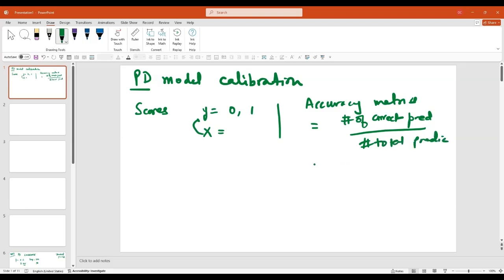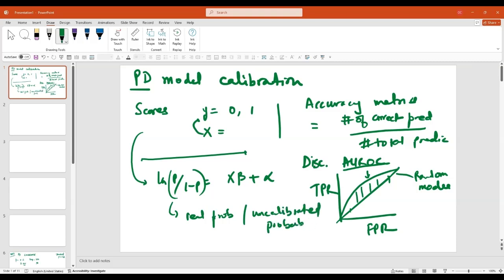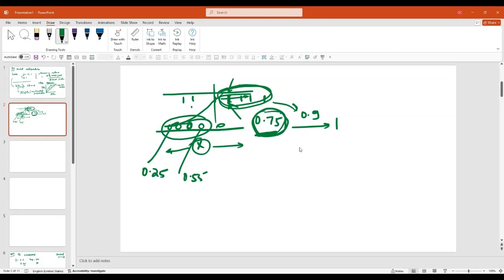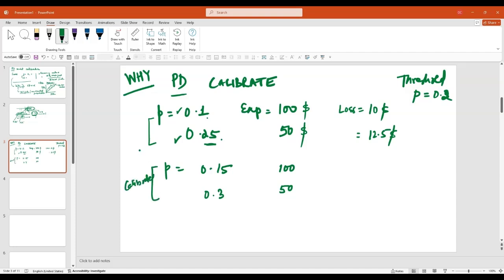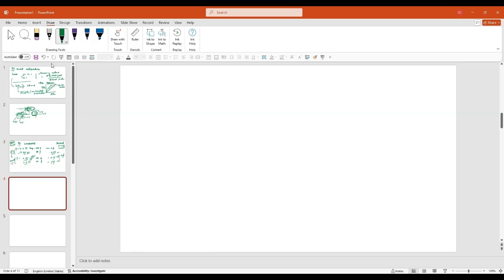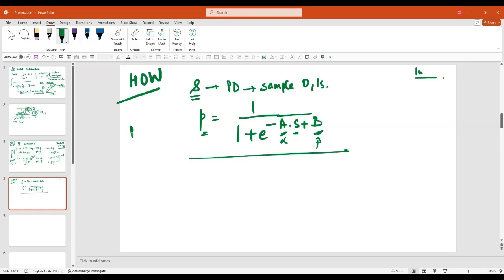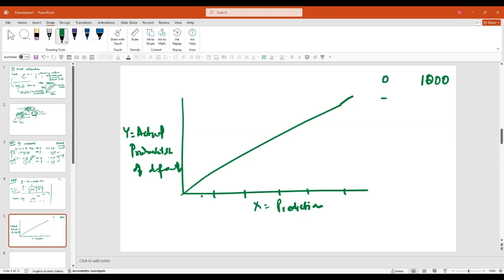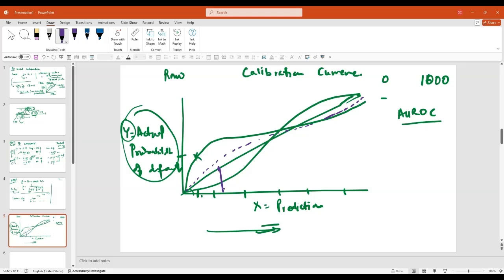PD Model Calibration Credit Modelling Series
@ShareStat How to calibrate a PD model PD creditrisk modelling quantitativetechniques riskmanagement # @paritchancherngpanich343